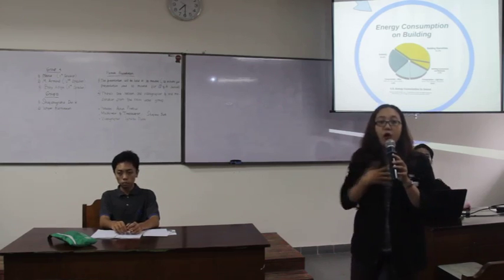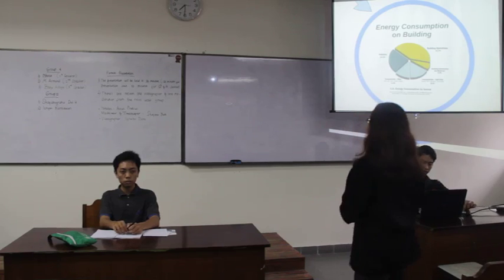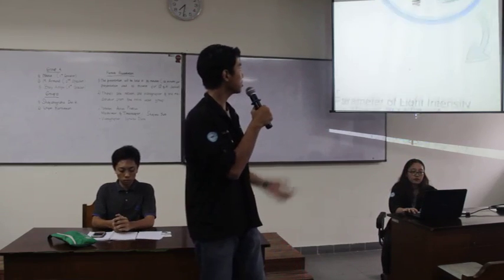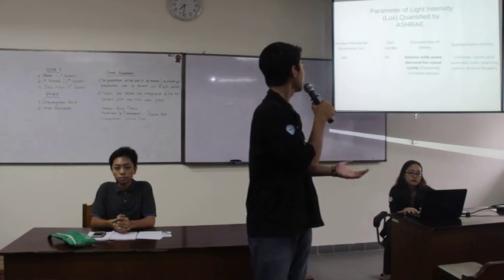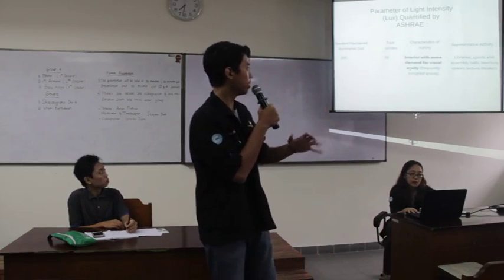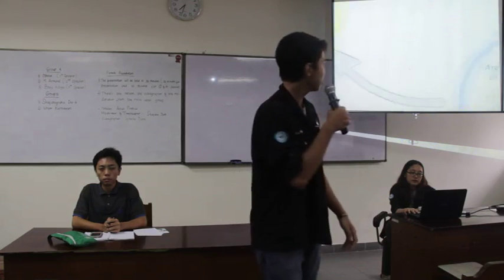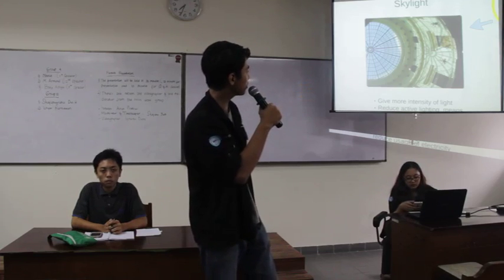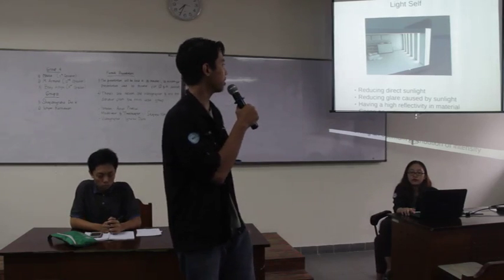Group 4 - Design of Natural HVAC and Lightning for Green Building in Tropical Climate Region Part 1